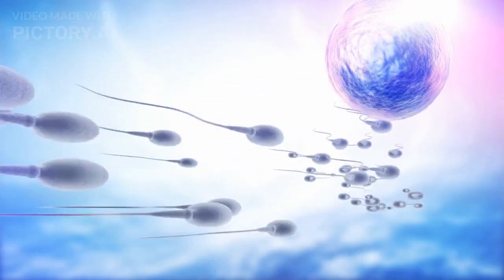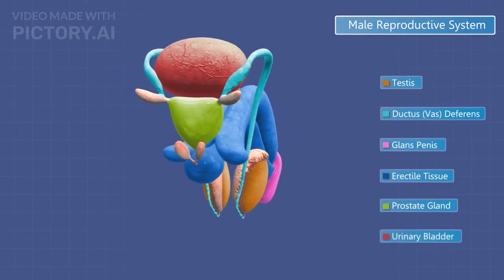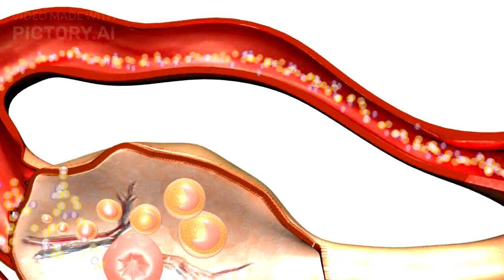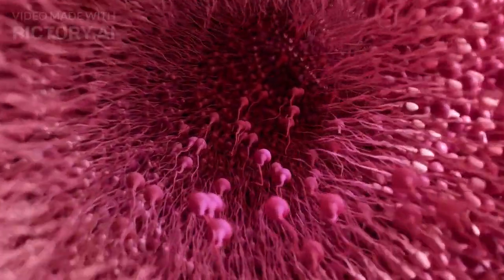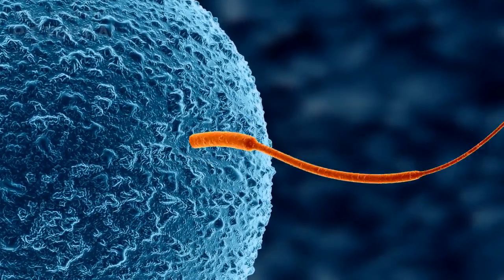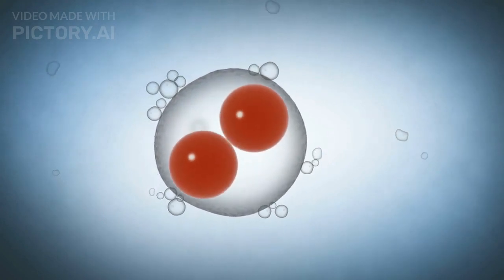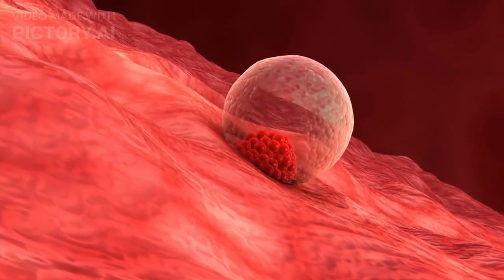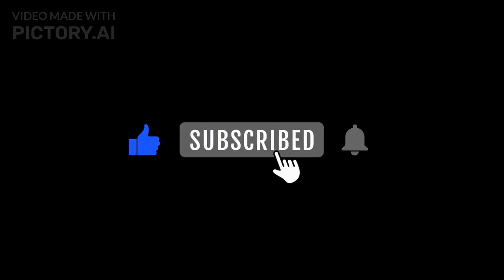Fertilization in human (3D animation)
Welcome to Science Animations! In this video, we dive into the intricate process of fertilization in humans, a fascinating chapter in Class 12 Biology. Join us as we explore the male and female reproductive systems, the journey of sperm and egg, and the incredible moment of fertilization that marks the beginning of life.

What You’ll Learn:
- Structure and function of male and female reproductive systems
- Process of ovulation and egg release
- Sperm journey through the female reproductive tract
- Mechanisms of fertilization and the fusion of sperm and egg nuclei
- Formation of the zygote and prevention of polyspermy

This 3D animated explanation offers a clear, step-by-step understanding of human fertilization, ideal for students, educators, and anyone interested in human reproduction.

Chapters:
0:00 – Introduction
0:30 – Male Reproductive System
1:20 – Female Reproductive System
2:15 – Egg Release and Ovulation
3:00 – Sperm Journey to the Egg
4:00 – The Process of Fertilization
5:30 – Zygote Formation and Early Development
6:15 – Conclusion